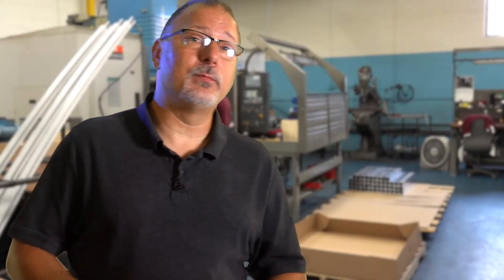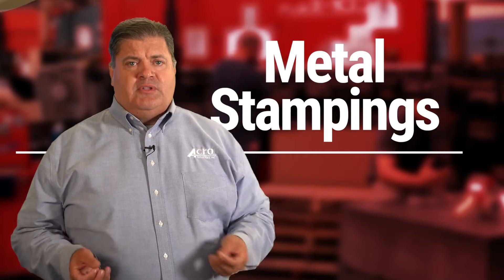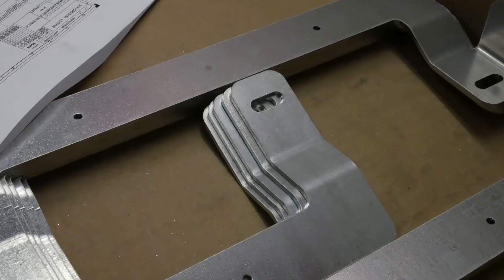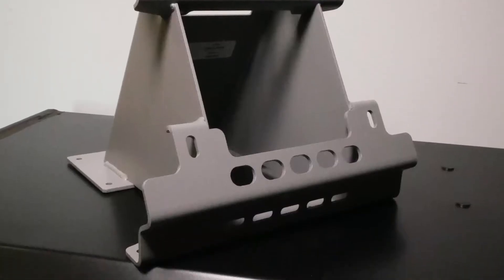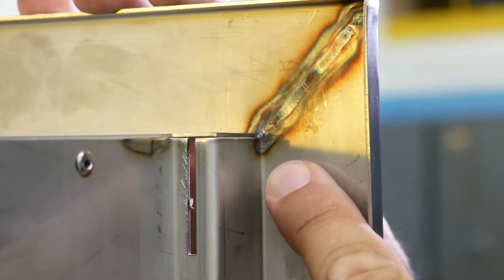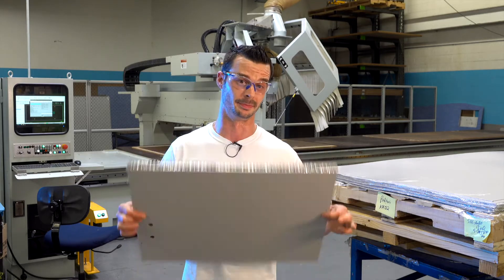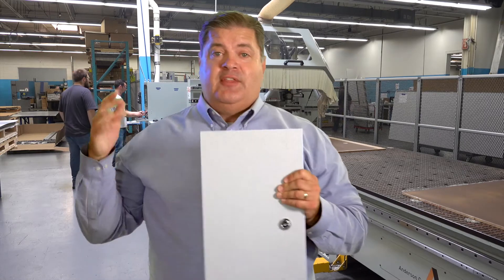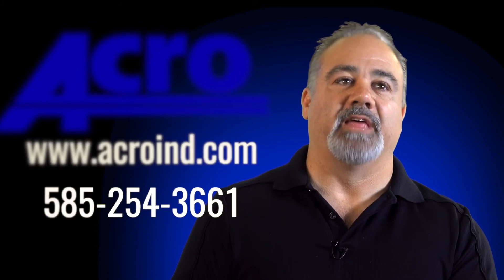Tour Acro Metal Fabricators & Forming | Acro Industries | Rochester, NY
Are you looking for a new total contract manufacturer who specializes in assembly and system integration solutions? Acro Industries should be at the top of your list. They are experts in CNC Machining/Turning, Electro-Mechanical Assemblies, Engineering & Design, Laminate Panels, Metal Stamping, Prototyping, Sheet Metal Fabrication, Supply Chain Management, and Welding.

Acro Industries, Inc. is a privately owned non-union corporation established in 1974. They are located in Rochester, New York, with four facilities totaling over 150,000 square feet. Each separate facility is climate-controlled and strategically and distinctively separated in their product realization disciplines. They employ 150+ employees working multiple shifts on processes from prototype and short run to high volume production.

Acro has expertise in areas ranging from precision sheet metal components and machining, electro/mechanical assemblies, high volume metal stampings, and prototype development. Their full service design capabilities offer expertise in mechanical and electro-mechanical systems solutions. These designs include quick-turn prototype and low to high volume capacities. Their world-class manufacturing involves the latest trends and technology in the industry. Investment in new equipment is strategic to our growing success.

Acro encourages you to visit our facilities in Rochester, New York. They know you will be impressed with their operation, the people you meet, and the extensive equipment being utilized and available to produce your products. If you cannot visit them in New York, you can reach out to them via their

0:20 - Metal forming solutions thinking outside the box to lower cost

2:22 - Efficiency lowers part costs

4:49 - large press brakes for sheet metal

5:39 - full product assembly

6:43 - stamping and laser machine

7:21 - AWS certified welders

8:40 - laminated panels

Acro Industries' full service design capabilities offer expertise in mechanical and electro-mechanical systems solutions. These designs include quick-turn prototype and low to high volume capacities. Their world-class manufacturing involves the latest trends and technology in the industry. Investment in new equipment is strategic to their growing success.

Acro Industries, Inc. offers expertise in full-service Contract Manufacturing, Product Design, Engineering, Supply Chain Management, System/Module Assemblies, Production Stamping, Custom Laminate Panels and Laser & Short Run Fabrication.
They have expertise in areas ranging from precision sheet metal components and machining, electro/mechanical assemblies, high volume metal stampings, and prototype development. Acro's full service design capabilities offer expertise in mechanical and electro-mechanical systems solutions. These designs include quick-turn prototype and low to high volume capacities.

Acro Industries' quality driven employees have obtained ISO 9001:2015 registration serving major markets ranging from business equipment, aerospace, automotive, rail industry, transportation, health/medical, computer and electronic based, as well as the alternative power industries. They are also ITAR registered providing defense-related manufactured products. Acro is a full-service contract manufacturing company specializing in fully integrated systems and system accessories. They utilize a supply chain management system that is integrated into your solution.

ISO 9001:2015 Registered
ITAR Registered: M19357
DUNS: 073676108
CAGE Code: 4P094
NAIC Codes: 332116, 332312, 332313, 332322, 332439, 332710, 332999, 541330, 541490